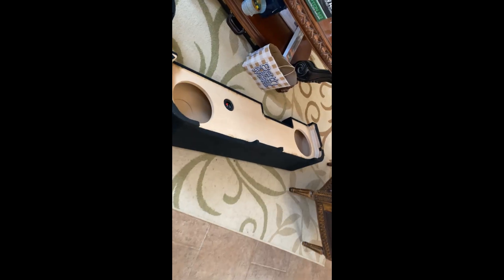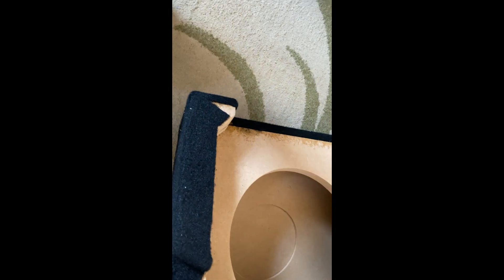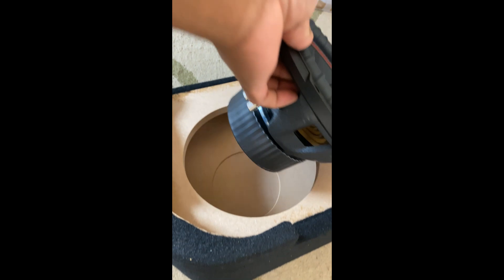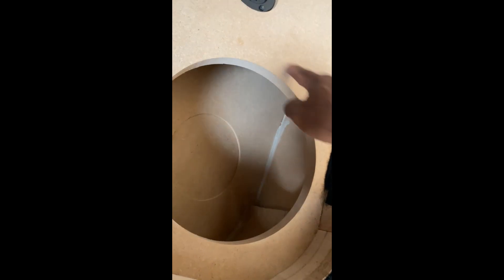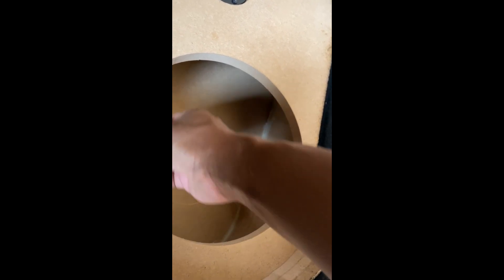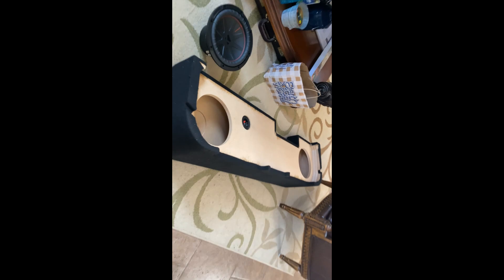Getting a subwoofer ready for a 2024 GMC 2500HG